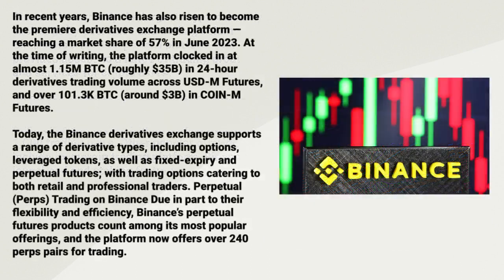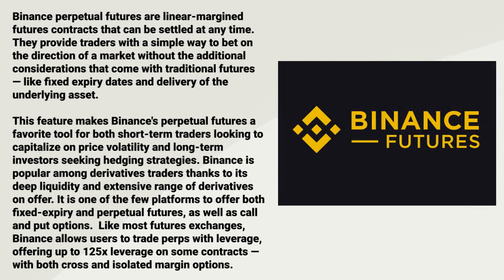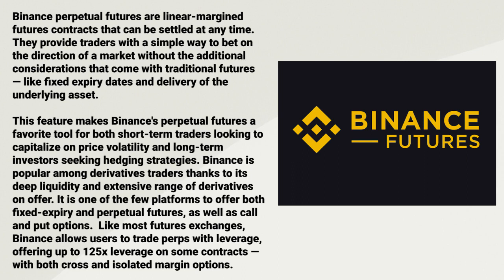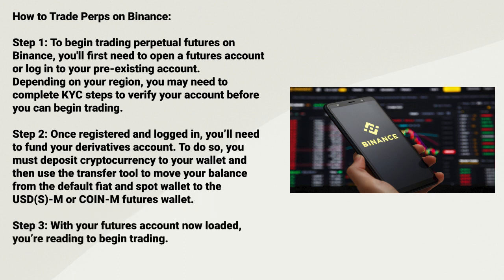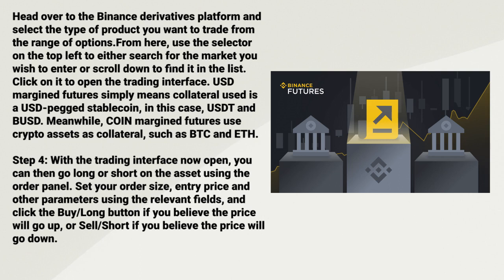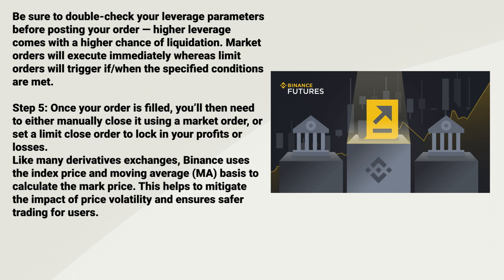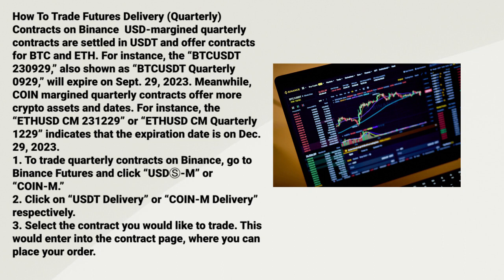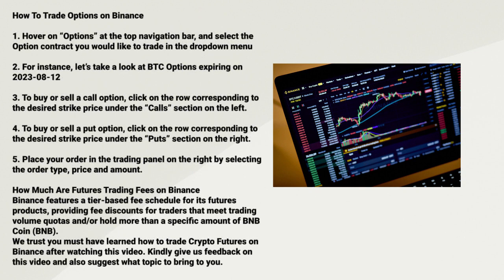How to Trade Crypto Futures on Binance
Get the step by step guide on how to trade crypto futures on Binance and all what it entails.